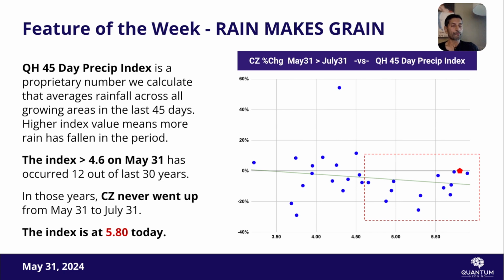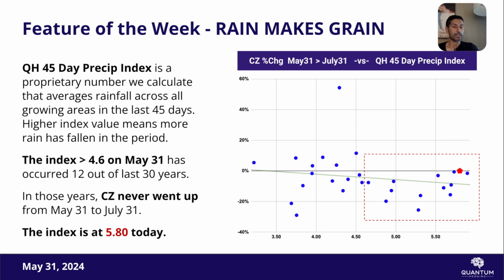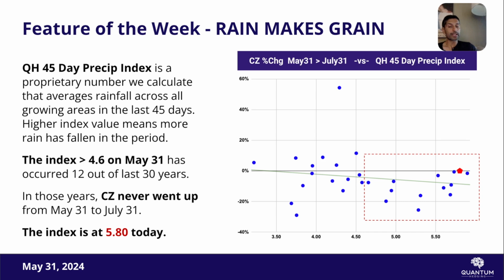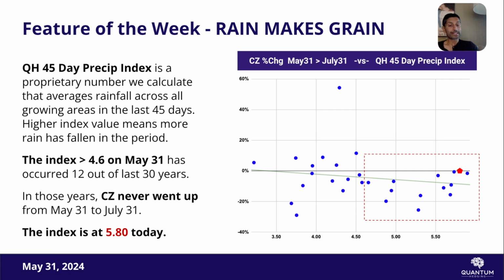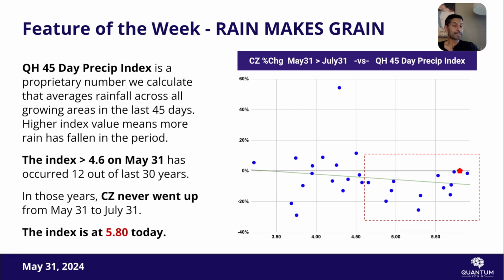Feature of the Week - 45 Day Precipitation Index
The Quantum Hedging 45-Day Precipitation Index is a proprietary index we calculate that averages and tallies the last 45 days of rainfall across all of the growing regions of the United States.  Watch the video to hear Satish Nandapurkar, Director of Data-Driven Strategy, explain why this data feature is so compelling right now, and why it's supporting a bearish view on corn prices.